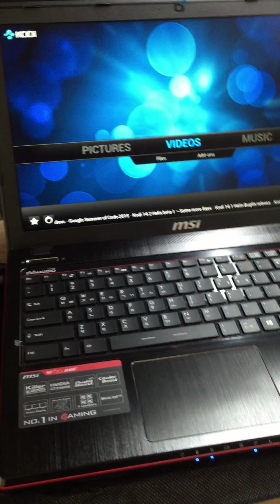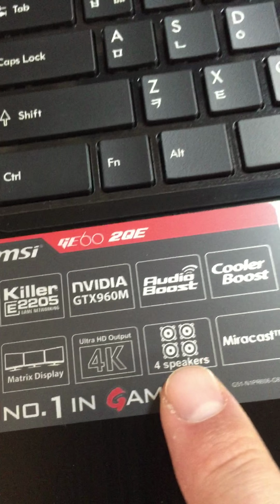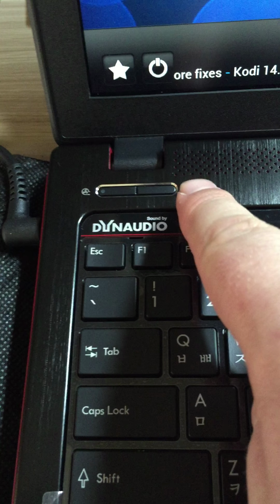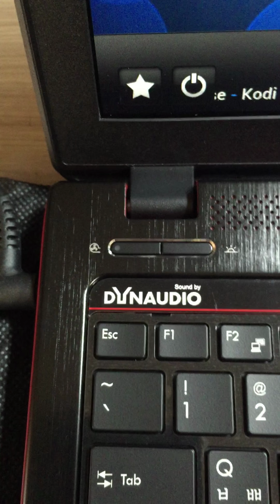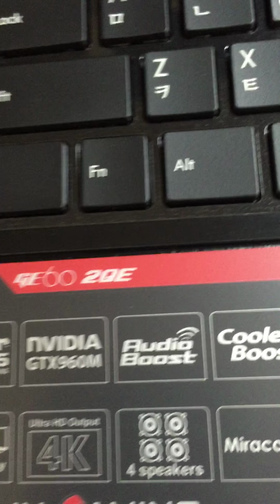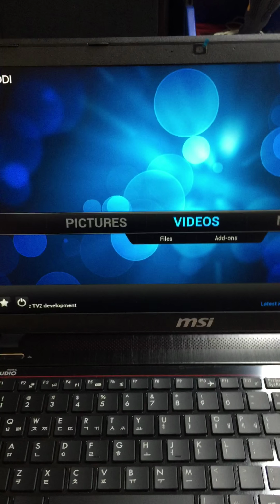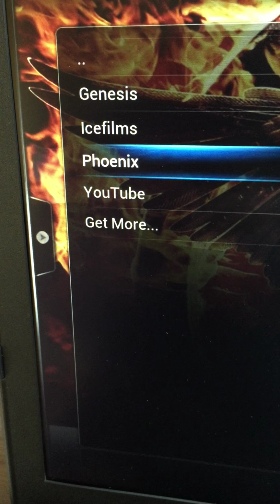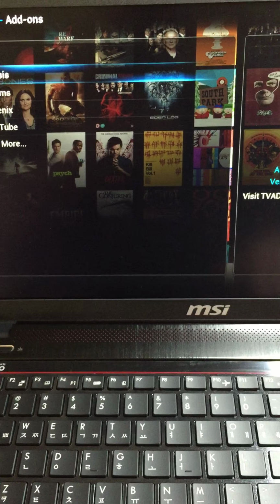MSI GE60-2QE running Kodi.TV